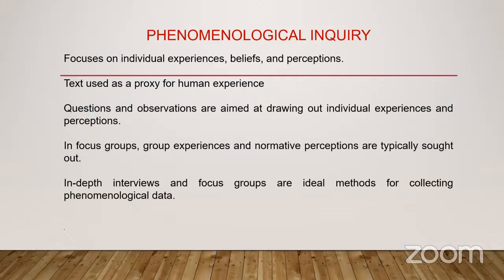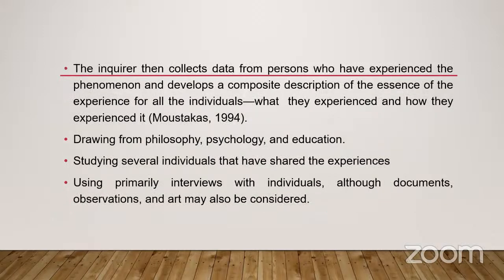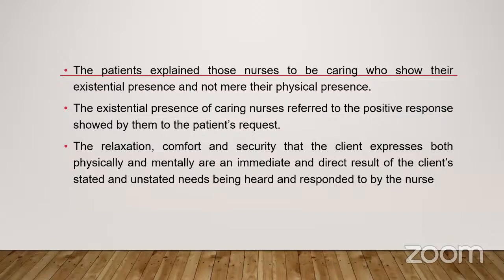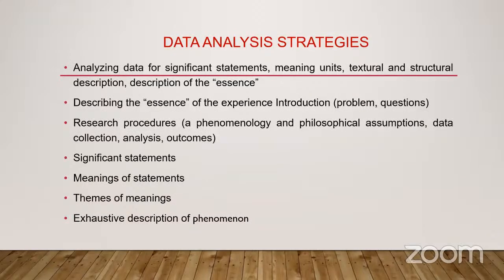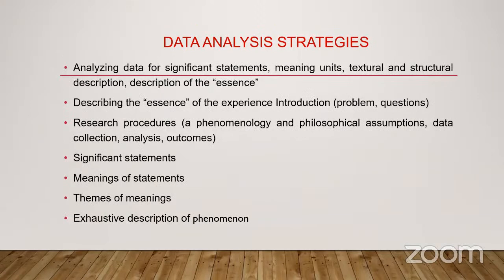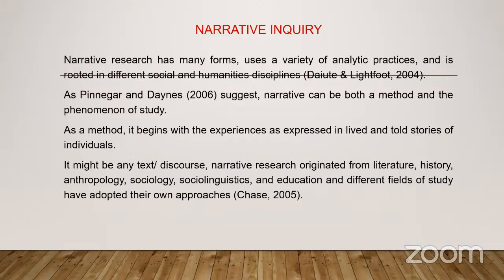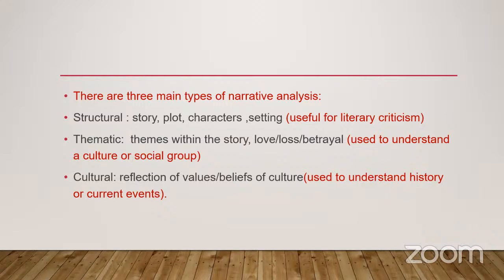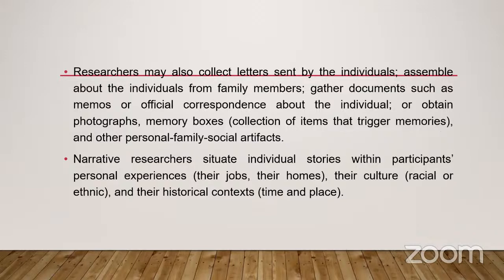RPRIT training/ Qualitative research